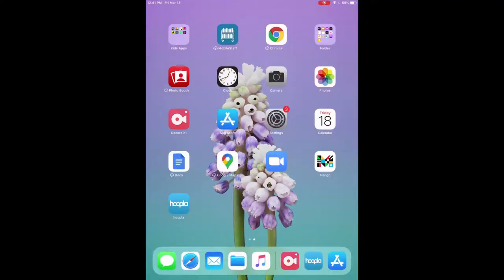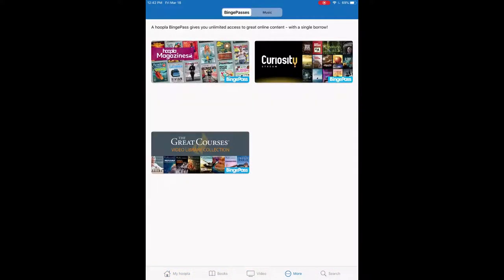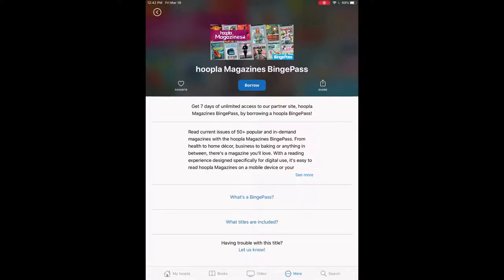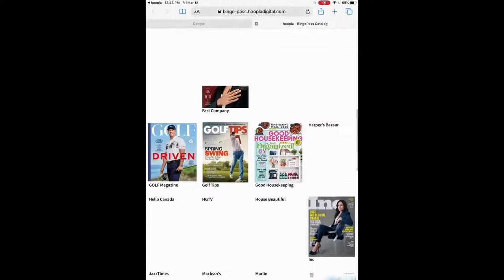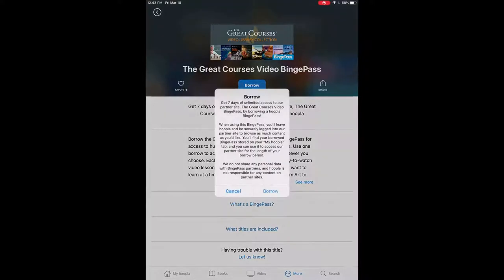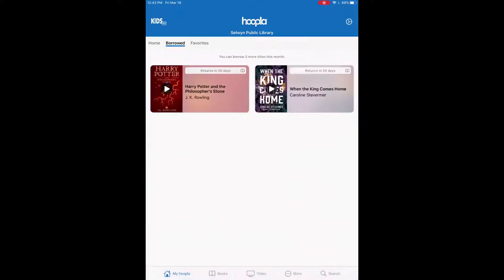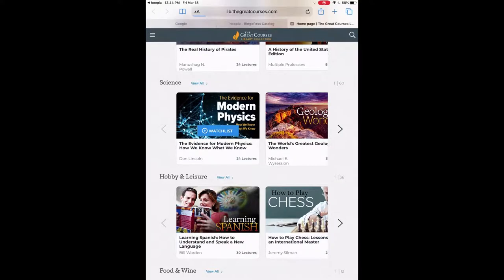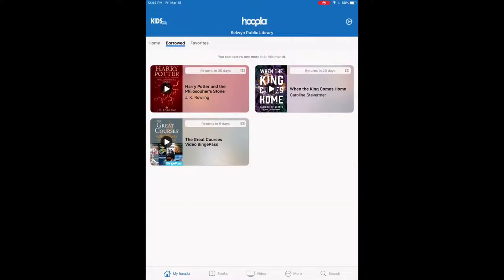Hoopla BingePass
An introduction to BingePass on Hoopla.

If you have difficulty hearing, please click on the “CC” button at the bottom right of the video if you are using a computer. If you are using a mobile device, please click on the “CC” button at the top right of the video.